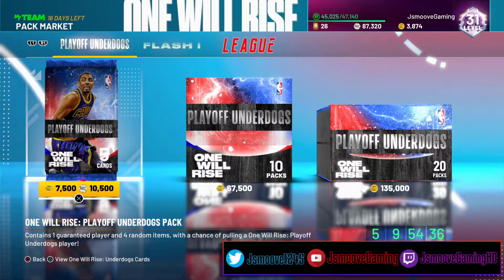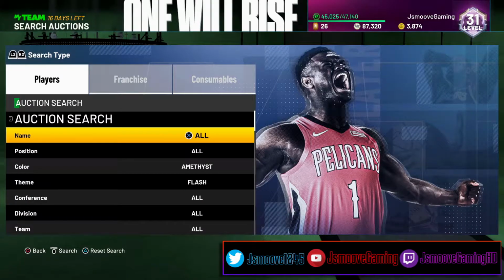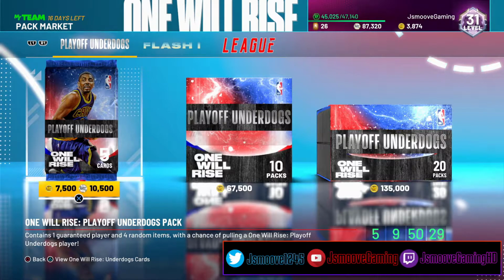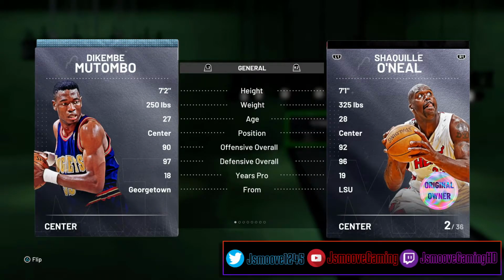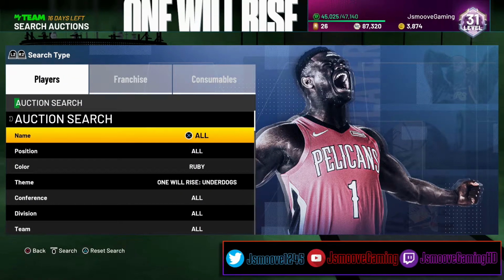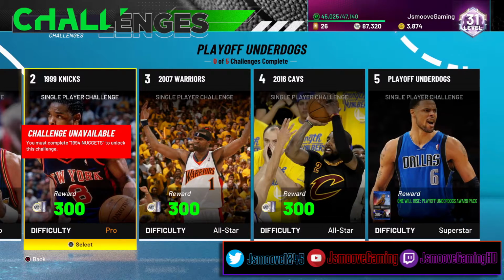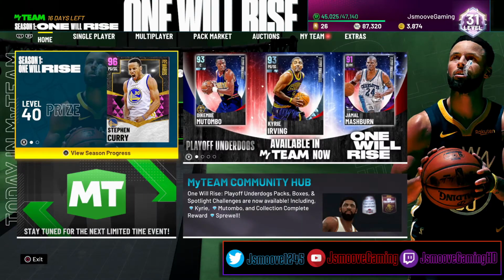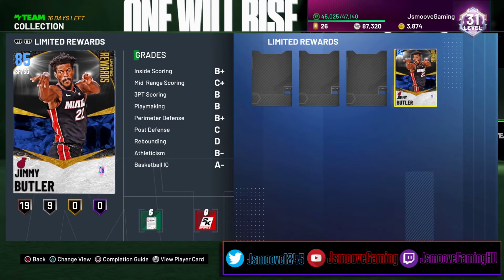*NEW* MYTEAM LIMITED NBA FINALS LOCKER CODE + NEW SNIPE FITLERS | NBA 2K21 MYTEAM #7